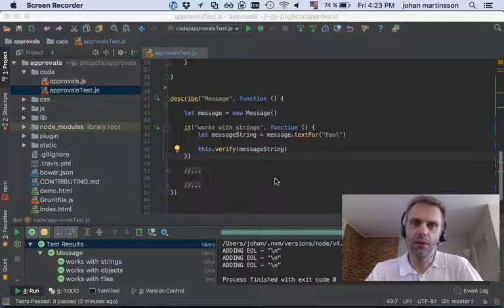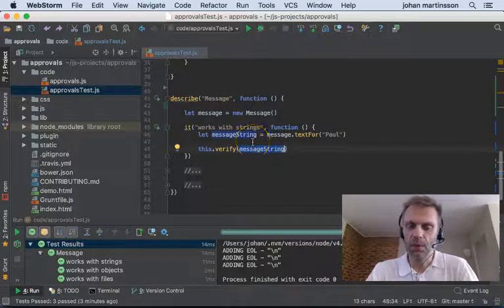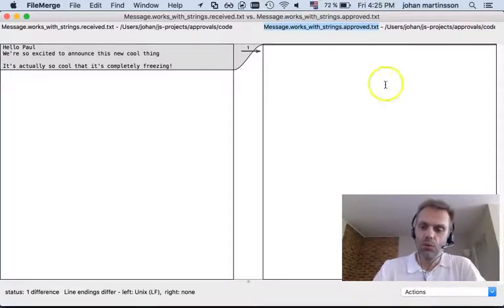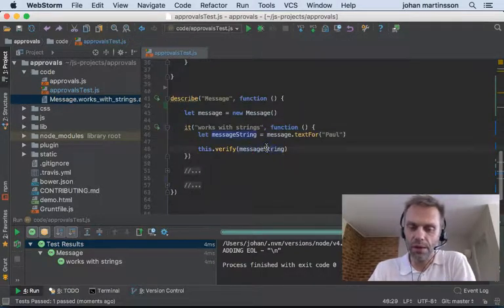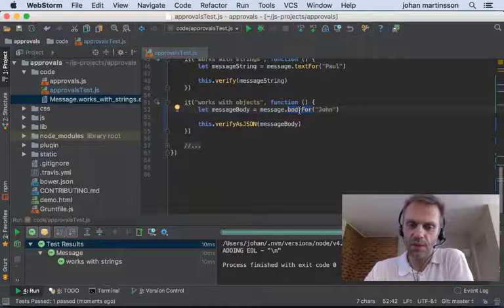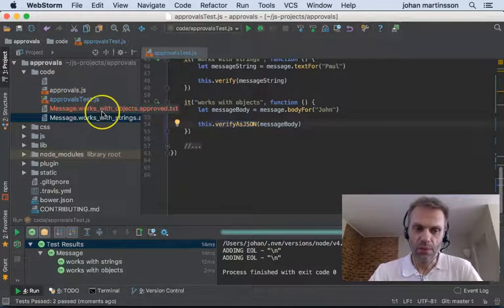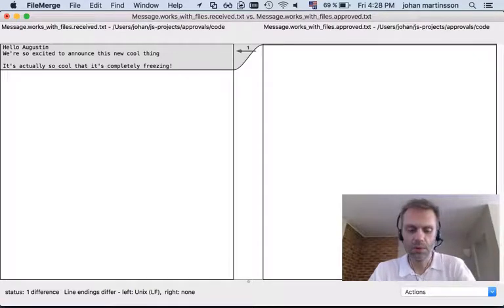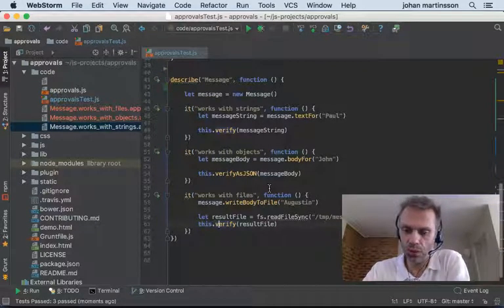Approval Tests Demo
Brief introduction to how to test bigger stuff easily using ApprovalTests